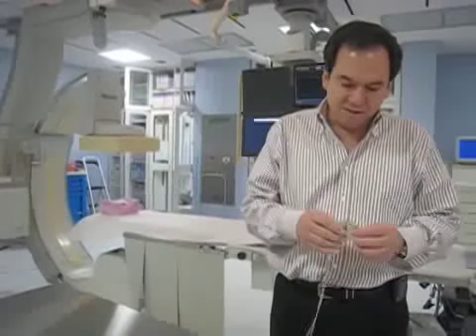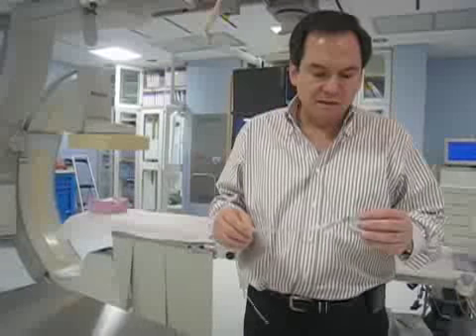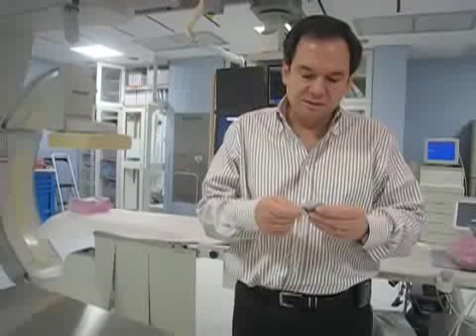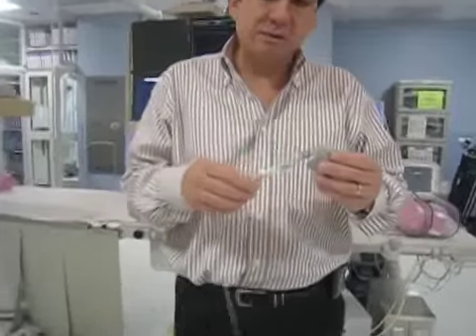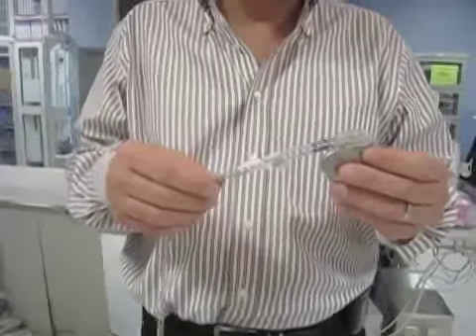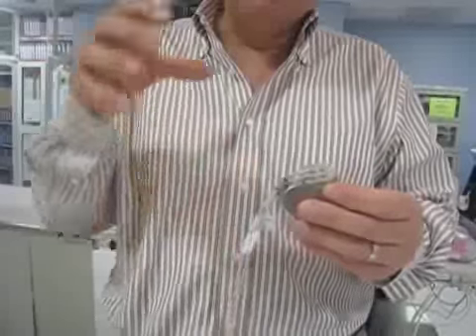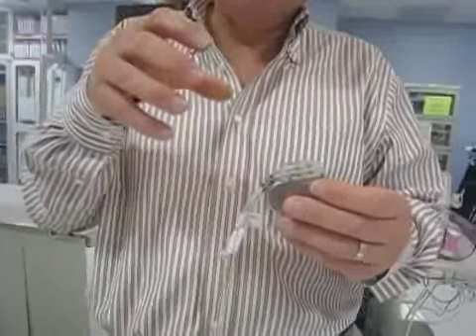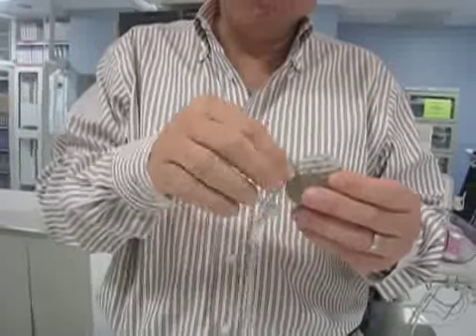MRI-safe pacemaker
Dr. John Dieck, an Austin cardiologist, explains the device in the video. Mary Ann Roser AMERICAN-STATESMAN